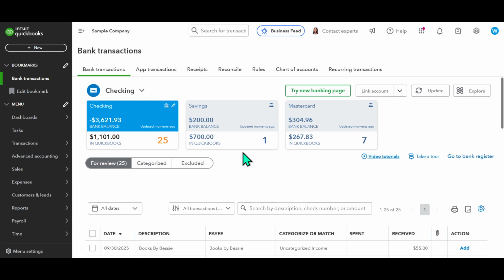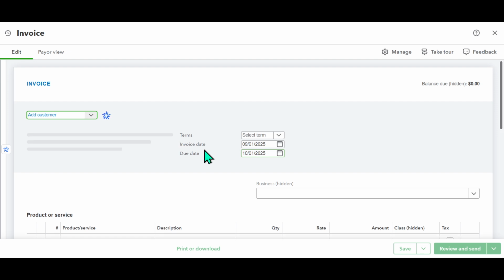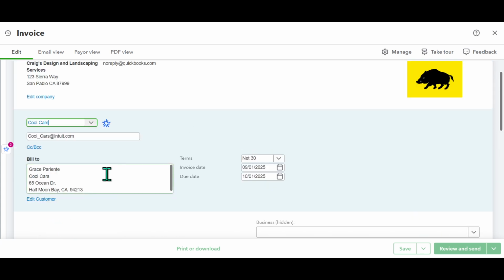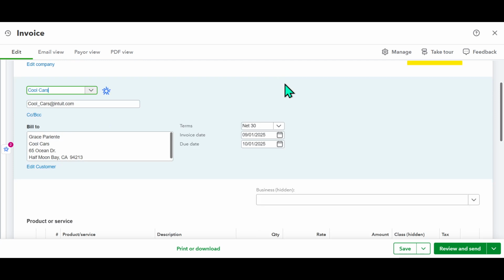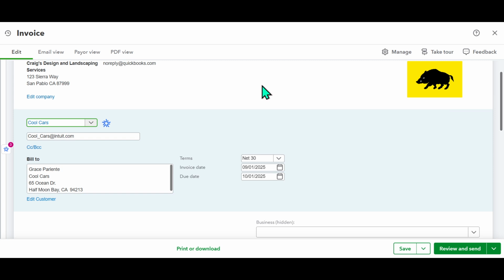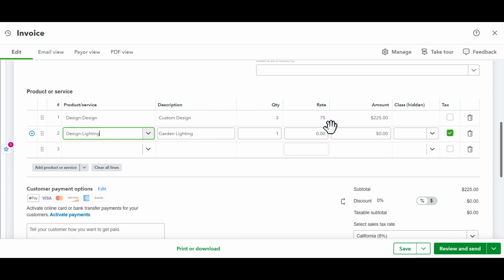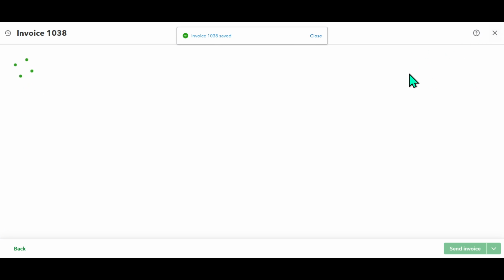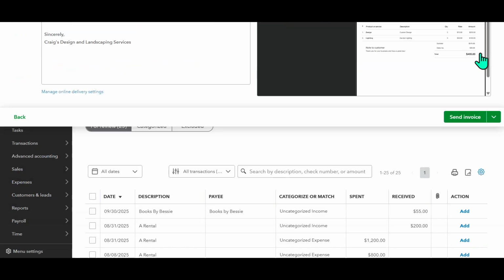QuickBooks Online Tutorial: Invoicing Customers (2025 Invoicing & Accounting Guide)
Invoice customers in QuickBooks Online to track sales, manage payments, and keep your books accurate.